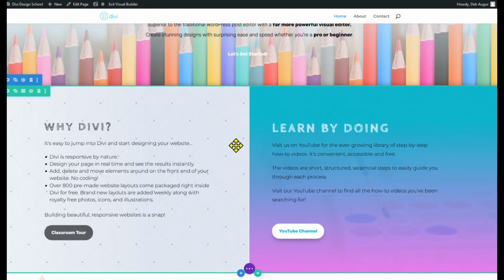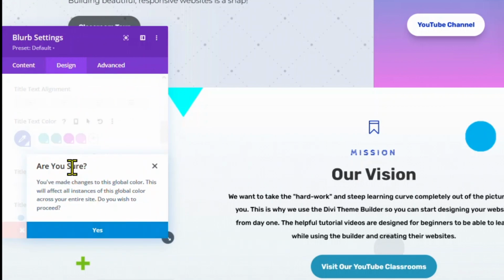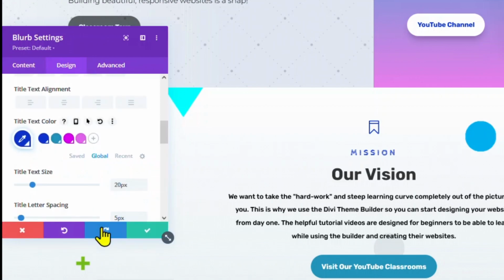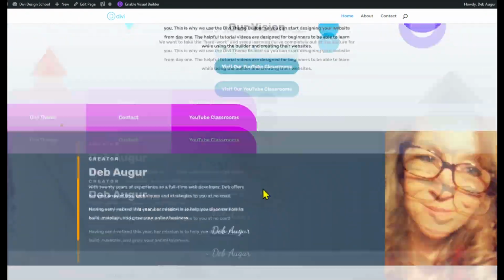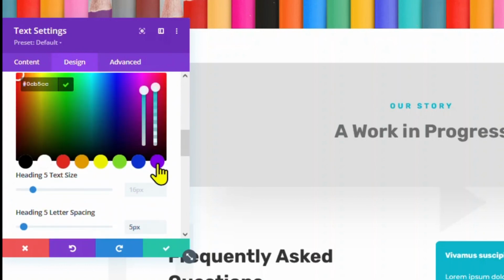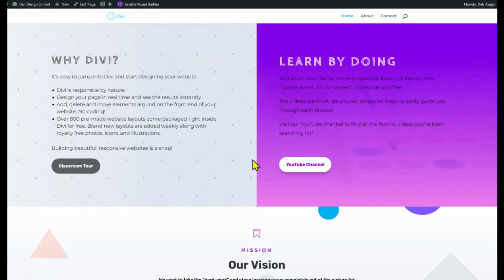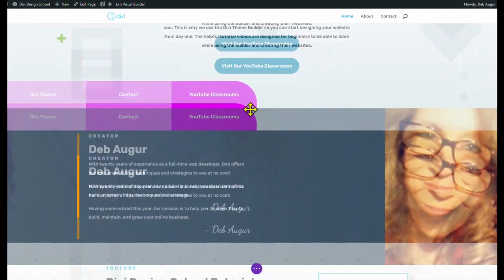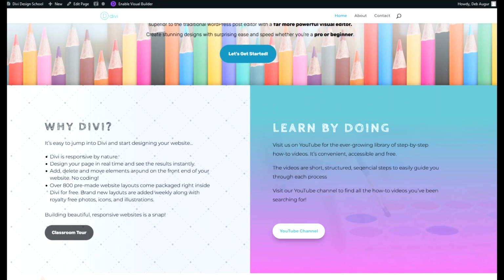Divi Tutorial: Auto-Magically Change Your Brand Colors on All Pages Super Fast!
The original ORANGE brand colors were changed to BLUE across this entire site in under a minute! That's what using Divi's Global Colors can do for you. No more changing colors one by one. Set it up, change your mind. It's not a problem anymore. Check it out!